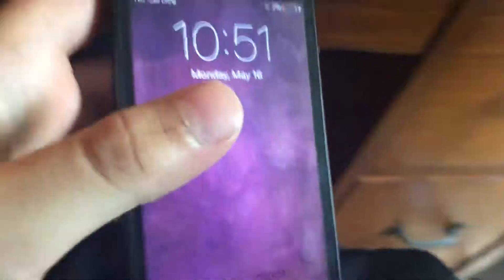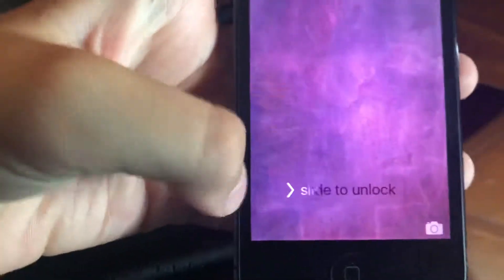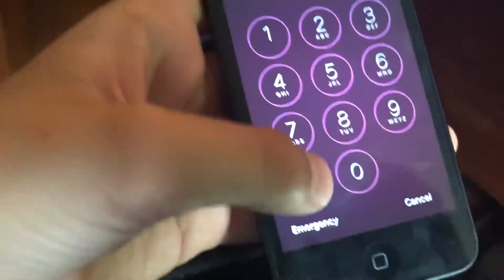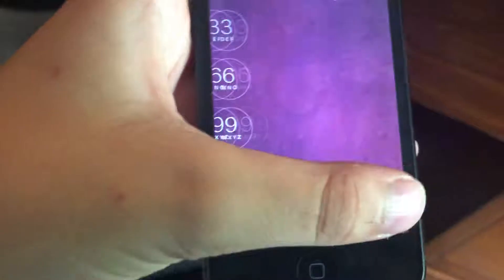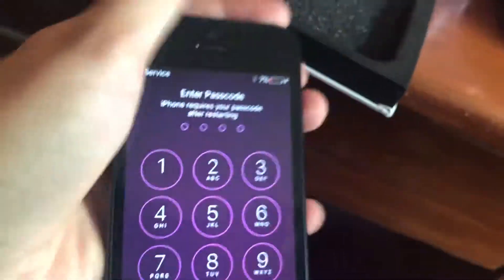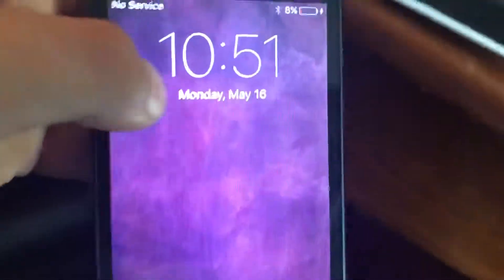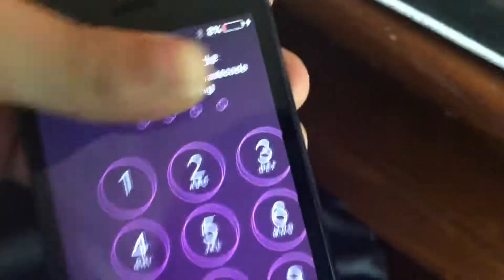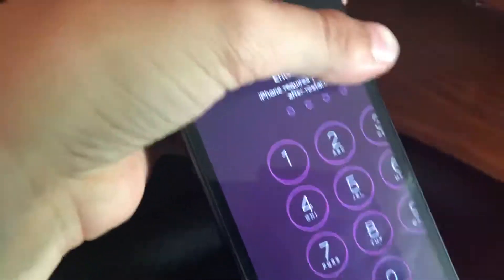I Need Help With an iPhone 5 running pre iOS 10!